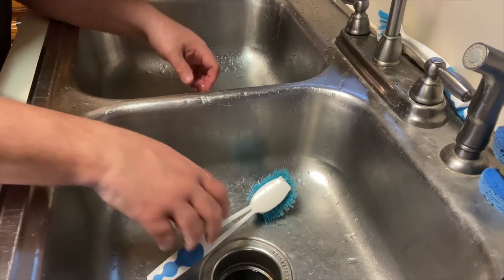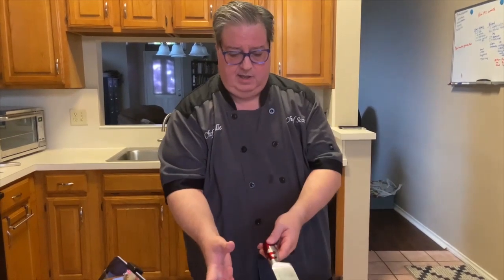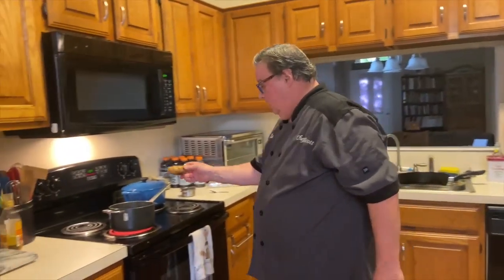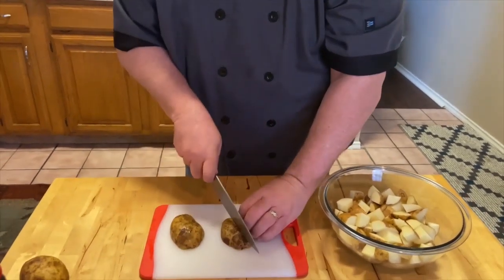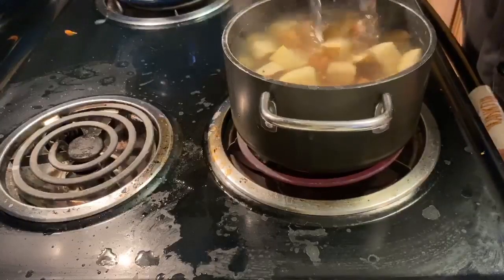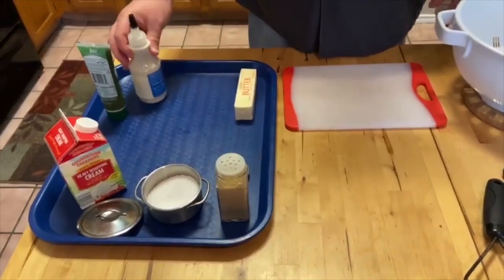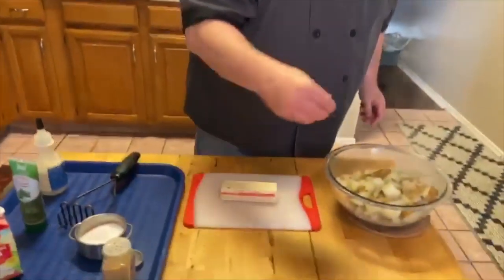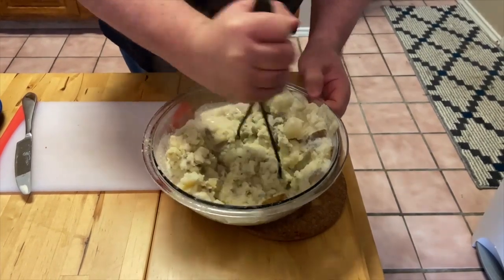Mashed potatoes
Chef Scott from Chefsville runs through the classic mashed potato recipe. This is family education/instructional programming. for more information. Camps available throughout the Dallas Fort Worth Metroplex.